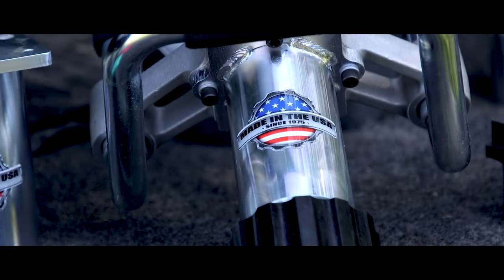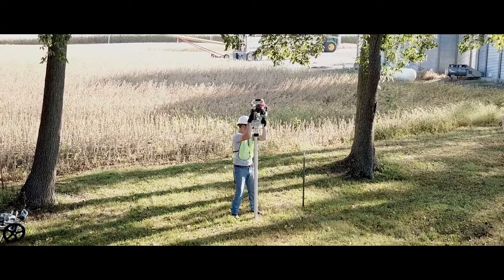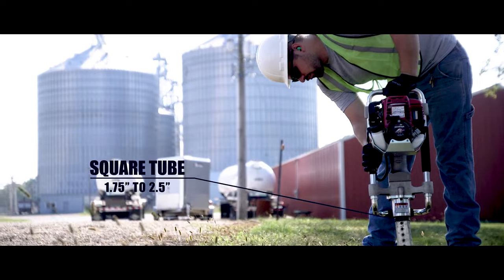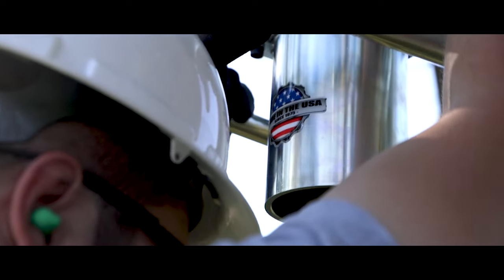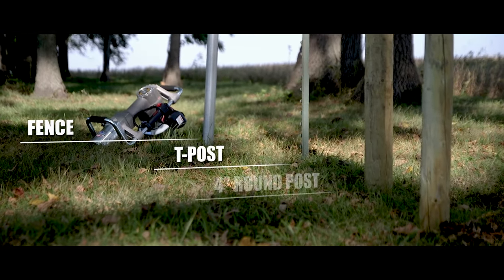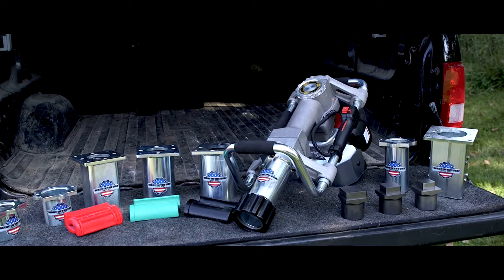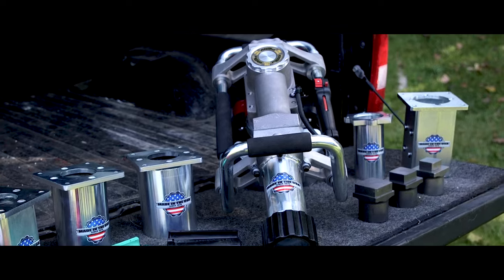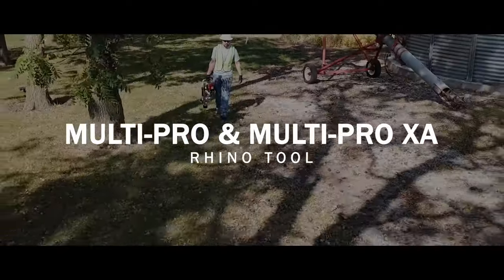Rhino Multi-Pro and Multi-Pro XA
The Rhino Multi-Pro is for professional installers who need to do it all.  The Multi-Pro handles everything from t-post to solid wood post by utilizing a wide variety of adapters, chucks and drive caps to fit the largest range of post driving jobs. Municipality, ground maintenance and construction crews can drive sign post, erosion control fence, snow fence, chain link, and wood fence with one operator in half the time of traditional methods.